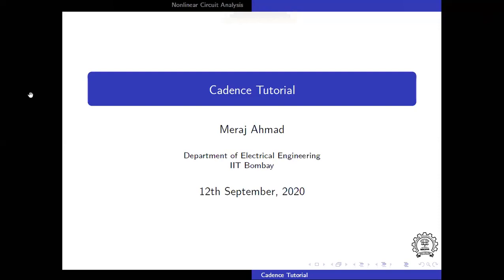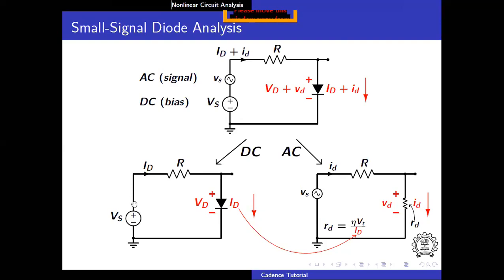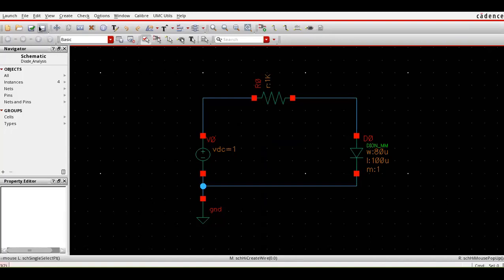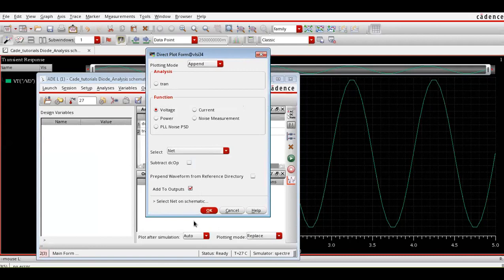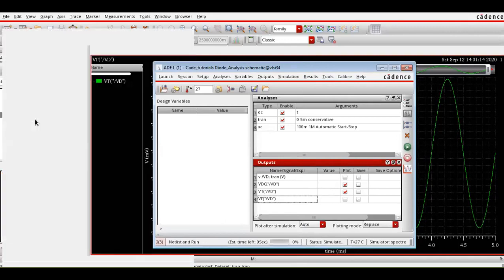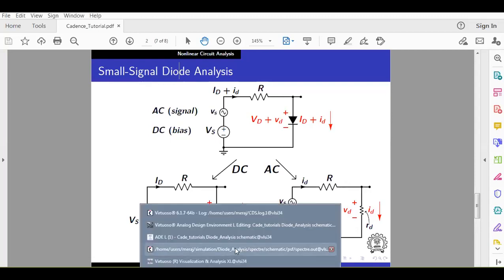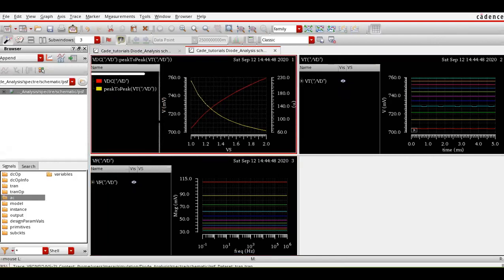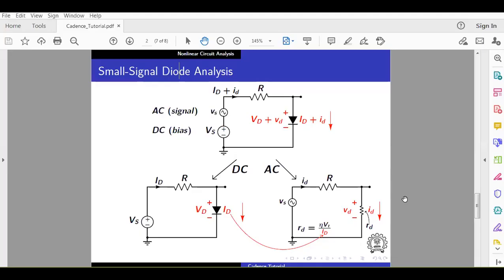Cadence Tutorial Part-1: Diode analysis; calculator functions, variables, and parametric analysis;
1. Diode analysis (DC, AC, Transient)​
2. Explore calculator functions, variable declaration, and parametric analysis.